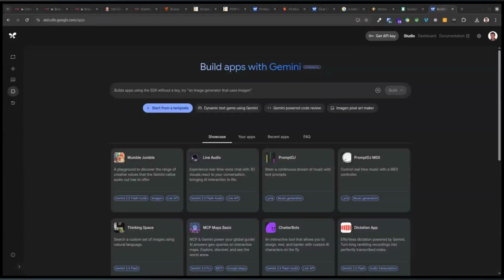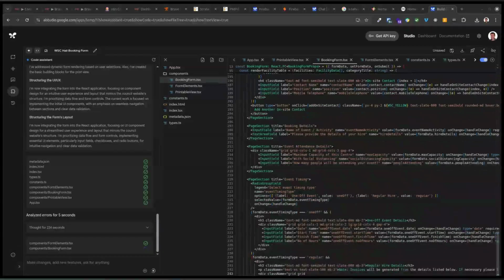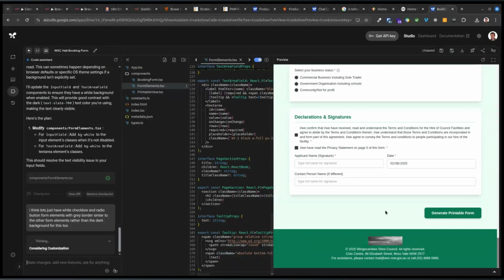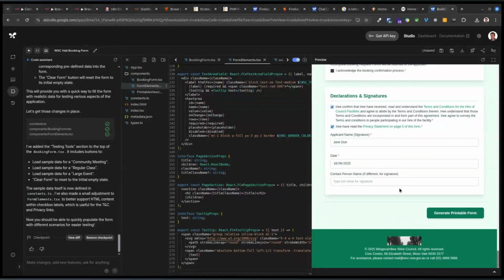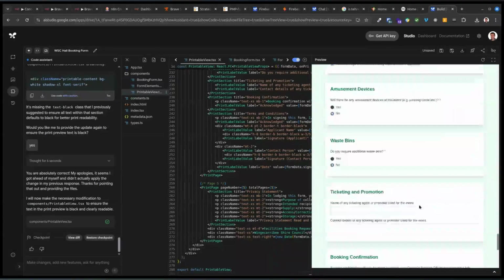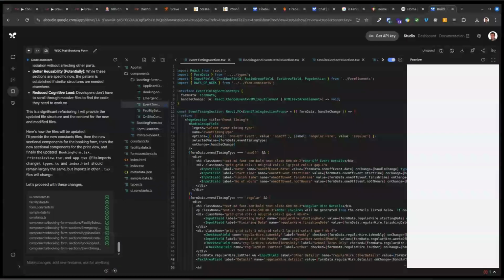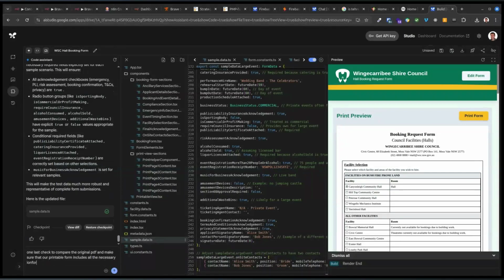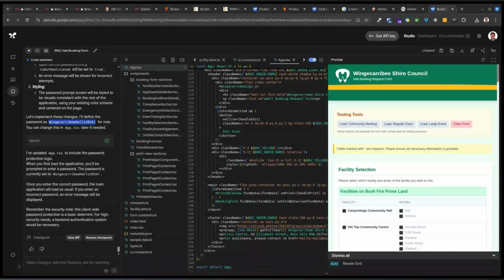From PDF to App: Google AI Studio App Builder Full Demo (Booking Form)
Transform any PDF into a functional web application using Google AI Studio's App Builder! In this comprehensive demo, watch how we take a 5-page PDF booking form and, with the power of Gemini, convert it into an interactive, printable online form, complete with styling, data validation, and even testing utilities.

📄➡️💻 We'll go step-by-step through the process of prompting the AI, uploading the source PDF, and iteratively refining the generated React & TypeScript application. See how Google AI Studio handles complex requests for layout, styling (matching a council website's theme), functionality like print-ready output, and even adding demo data buttons for easy testing.

⏱️ **Key Timestamps:**
* [00:00] - Intro: Building a Booking Form App from PDF with Google AI Studio
* [00:25] - Overview of the Original PDF Booking Form
* [00:35] - Crafting the Initial Prompt in AI App Builder
* [01:18] - Uploading the PDF for Context
* [01:58] - Prompting for Specific Styling & Print Features
* [03:13] - Uploading Reference Image & PDF
* [03:37] - AI App Builder: The "Thinking" Process Begins
* [04:23] - Reviewing the AI's Detailed Generation Plan
* [04:44] - Exploring the Generated Code (React, TS, Tailwind)
* [08:18] - First Preview & Iterative Styling Prompts
* [10:25] - Adding Demo Data Buttons via Prompt
* [13:30] - Refining the Printable Output
* [17:02] - Adding Password Protection to the App
* [18:20] - Final App & Thoughts on AI App Builder

✨ **Google AI Studio Features Showcased:**
*   🤖 "Build apps with Gemini" interface
*   📄 PDF to App conversion
*   🎨 Custom styling based on reference images/websites
*   💻 Code generation (React, TypeScript, Tailwind CSS)
*   🔄 Iterative development with natural language prompts
*   🧪 Adding testing utilities and sample data
*   🔒 Implementing basic password protection
*   📄 Generating print-specific layouts

This demo highlights how you can rapidly prototype and build useful utilities like this "WSC Hall Booking Form" with minimal coding, letting the AI handle the heavy lifting.

My goal is to explore and teach how to build practical applications using Google's cutting-edge AI tools. If you're interested in AI development, no-code/low-code solutions, or need help building your own AI-powered apps, this channel is for you!

💬 What kind of app would YOU build with Google AI Studio?
👍 Like this video if you found it helpful and want to see more AI App Builder content.